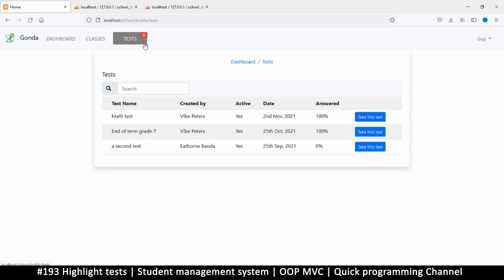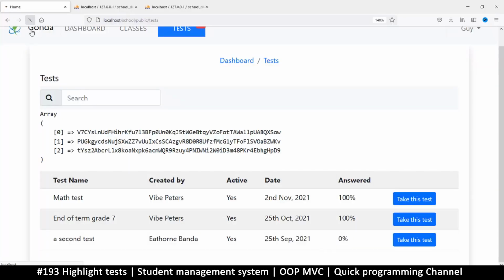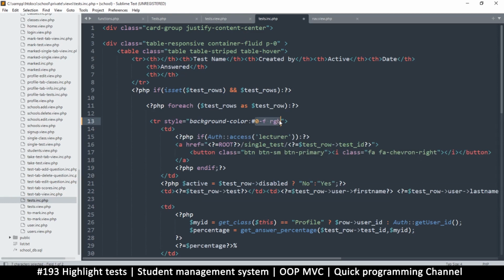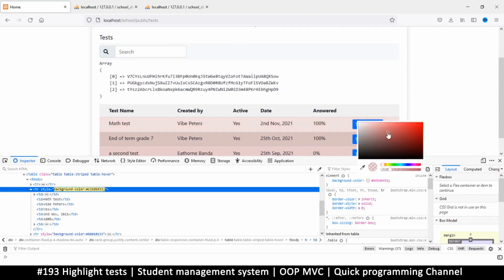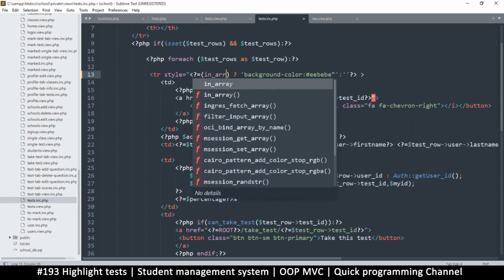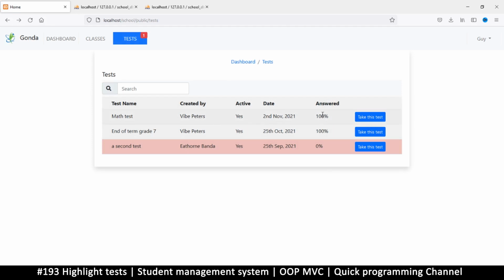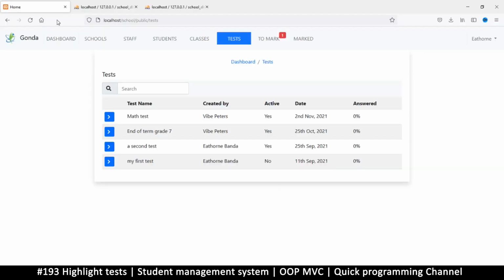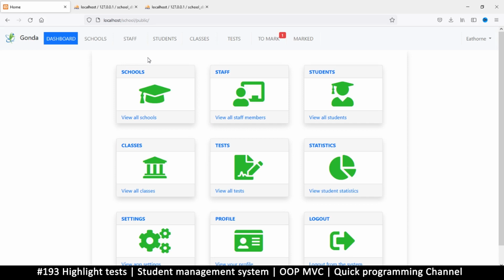#193 Highlight tests | Student management system in PHP | OOP MVC | Quick programming tutorial